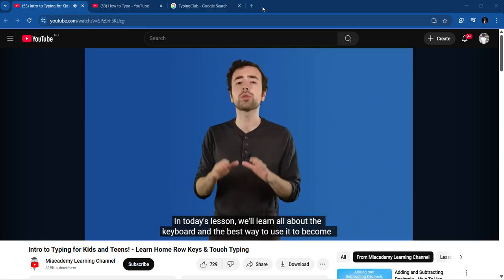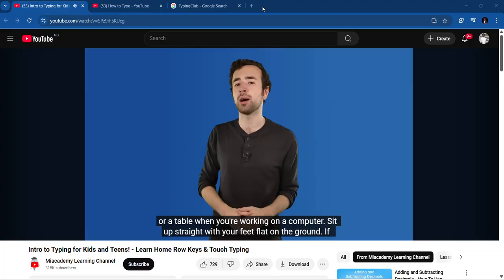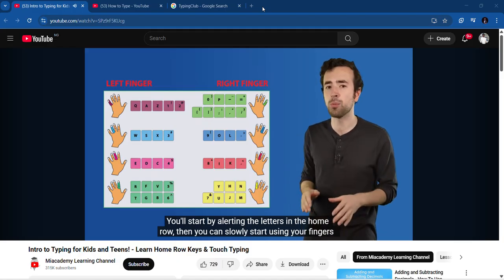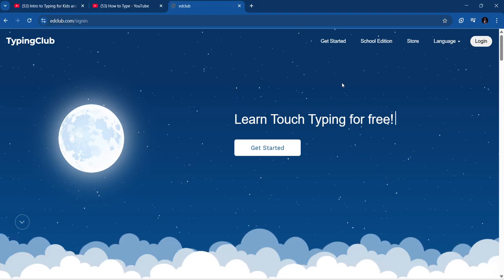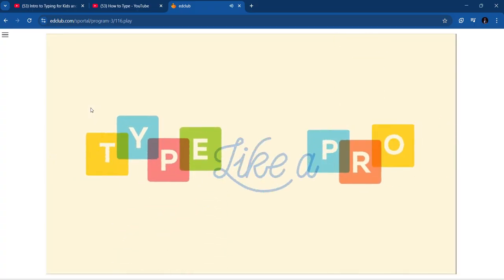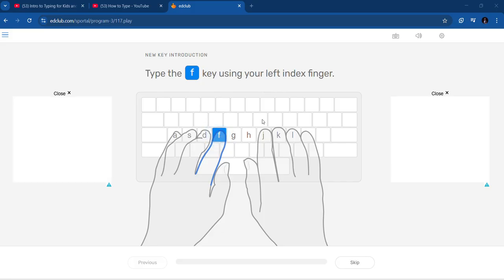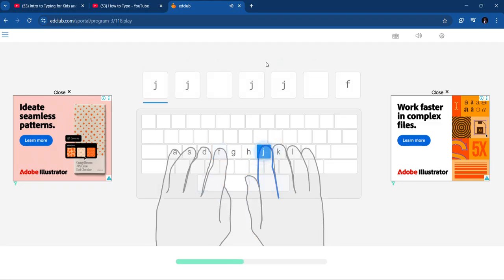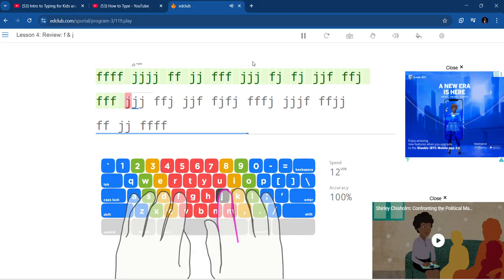Tech4Teens Typing Practice & Game Session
Welcome to today’s Tech4Teens Typing Practice & Game Session! 🎯
In this activity, we’re sharpening one of the most essential computer skills — fast and accurate typing — and making it fun with interactive typing games.

In this video, you’ll:
Learn the correct hand placement for typing (home row keys)
Practice speed and accuracy with guided exercises
Play a fun typing challenge game to test your skills
Track your progress and set personal typing goals

💡 Why this matters: Typing fast and accurately saves time, improves productivity, and is a must-have skill for any tech career.

Today’s Challenge:
✅ Play the game until you beat your highest score
🎯 Bootcamp: Tech4Teens – Powered by Nion Academy